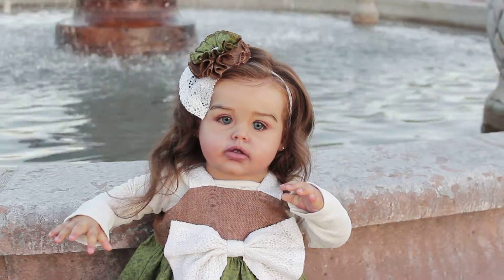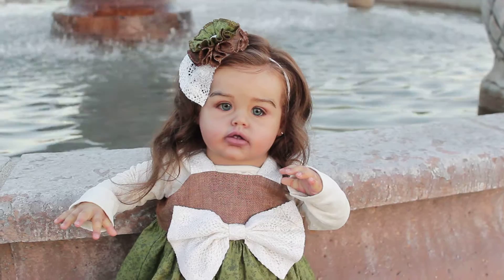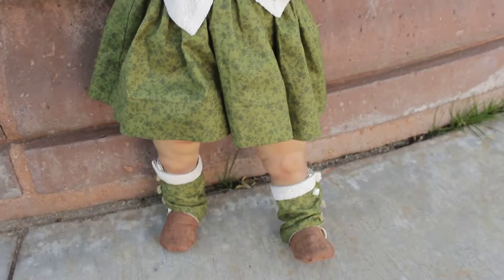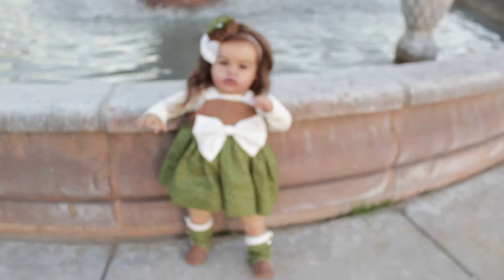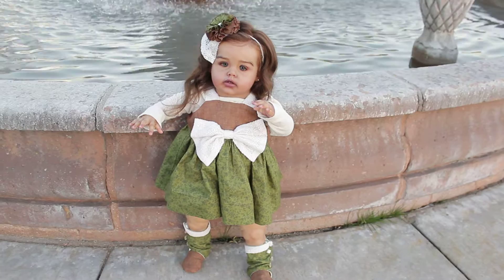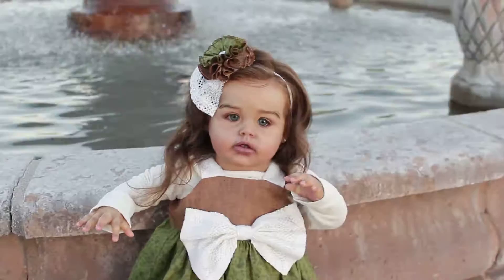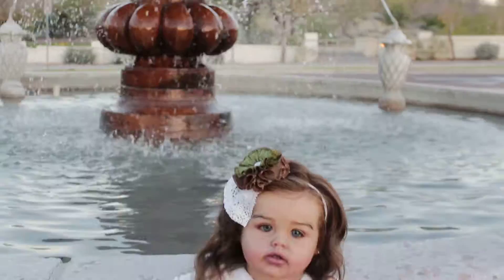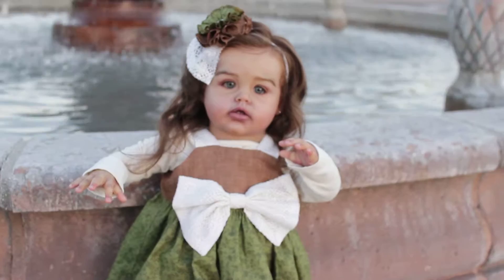Reborn Toddler Lexie By Kay's Nursery Sculpt Ariel By Joanna Kazmierczak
Detail Description
Sculpt Ariel By Joanna Kazmierczak
Reborn Artist Donnetta Kay @ Kay's Nursery
(Full Arms & Legs)

(Body, Weight and Stuffing)

Vinyl kit flesh color cloth body made for full arms & legs.

There's cotton stuff inside
the head & inside the body pouches filled with glass beads for the weight and cotton fill
stuffing throughout the body, to give a life like heaviness feeling.
That makes her feel like a real baby when you're holding her.

the pictures.

(Armatures)

She has armatures throughout her hold body even in her neck.
This helps her to stand tall and hold poses and small objects.

(The Limbs)

There's pouches inside her body filled with glass beads,
her legs are filled with micro glass beads and cotton.

(Paint & Hair)

I used Genesis heat
paints, and 3 different types of brown human hair cut & mohair on lexie .

I only root with German fork needles
so there are no more than 1-2 strings rooted at a time.

The color of hair is
Brown.

Lexie's hair has lots of natural body with very loose curls at the ends of her hair.
Her hair is from a human ponytail hair cut
She also has a very fine
painted hairline with baby hair; It looks so real.

 (Eyebrows and Eyelashes)

Painted 3D & Rooted Eyebrows
which are a similar color to her hair.

Eyebrows and eyelashes
are rooted in the same color of mohair.

(Eyes)

She has some of the most beautiful one of a kind glass blue eyes,
that is arrogate from light blueish green around the iris, that goes into a darker blue and ends with a darker blue edges.

(Nose)

Lexie's nose is open

That gives an effect of
deep nostrils.

I also put a black piece
of material in the back of her nose.

(Belly & Butt plate)

She has a belly and a butt plate
with a girl private part.

Silicon Fat in her belly for extra softness.

She also has really nice
veining that is very settling to the eyes.

There's lots of cool
effects with all the shading and shadowing as well.

(Realistic Baby Skin Tones)

With my own talents, I reborn these kits
that help bring them to life.

I put an undertone that
gives my reborn the special effects.

I also use many different layers
of paint between baking to give them a more realistic look.

She has a light moist look they don't look overly gloss and her nails as well.

My babies have beautiful
skin and are sealed with genesis varnish.

The mouth and nails are
sealed with varnish and with glazed .